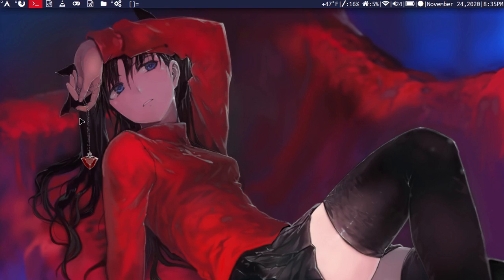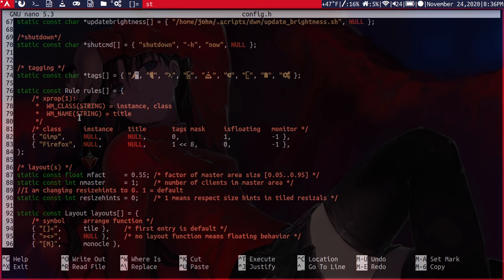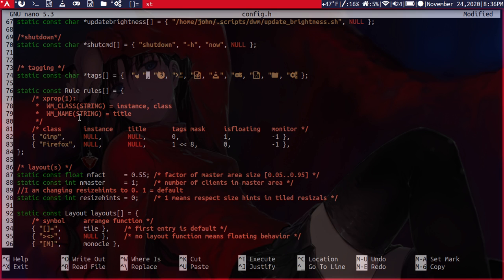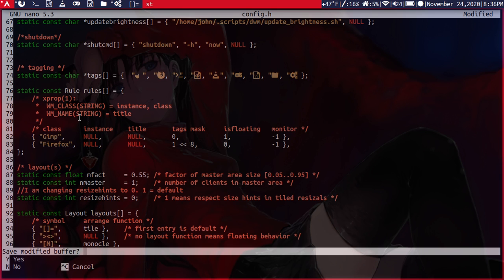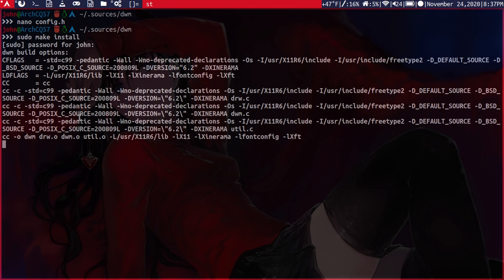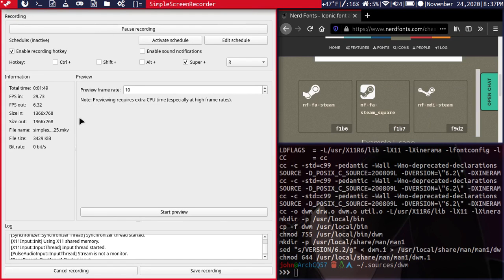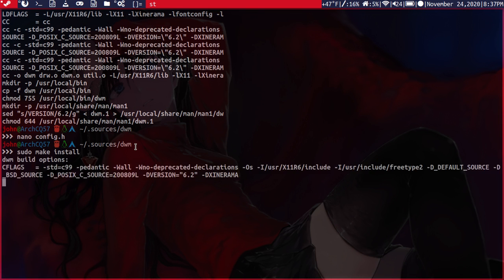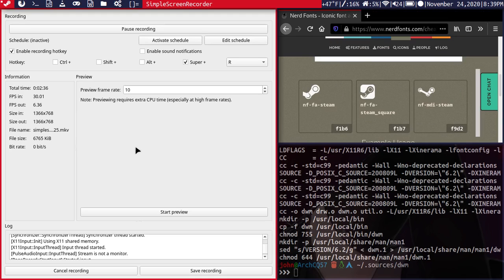How to Edit DWM Workspace Tag Text!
This video explains how to edit DWM tags

I forgot to mention that for icons, you need to have a font pack installed!

I use nerd fonts. I know font awesome can be used as well